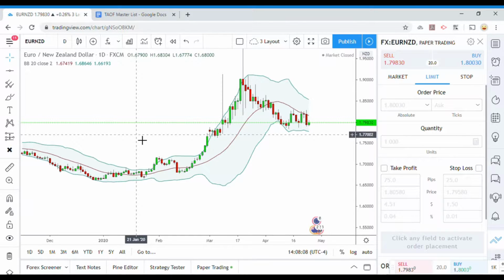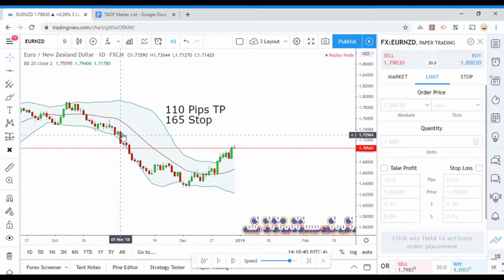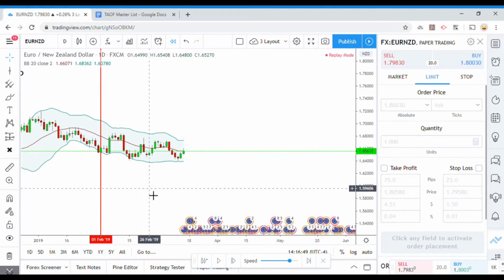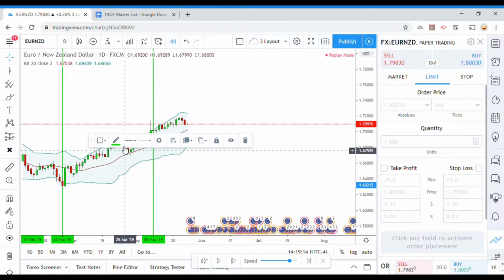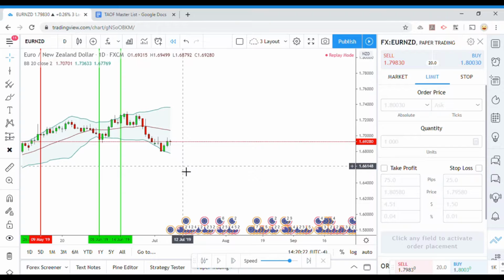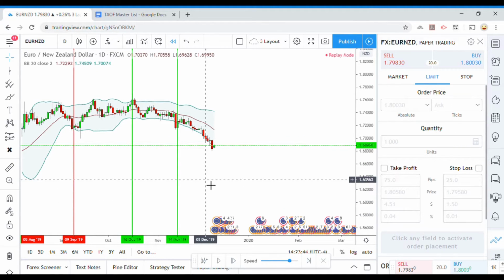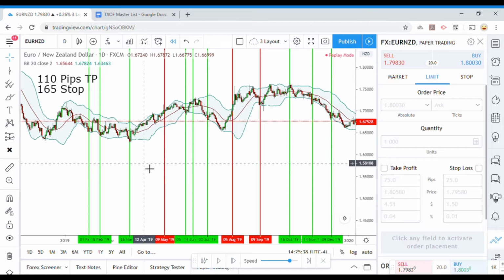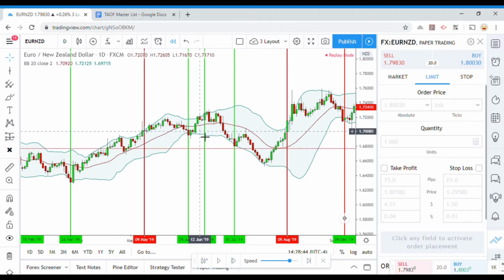Bollinger Band Testing